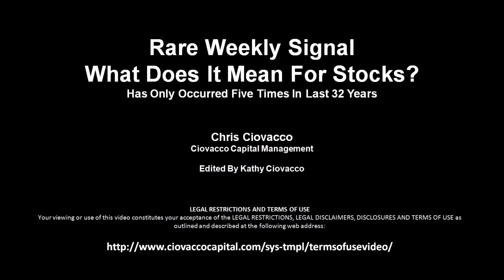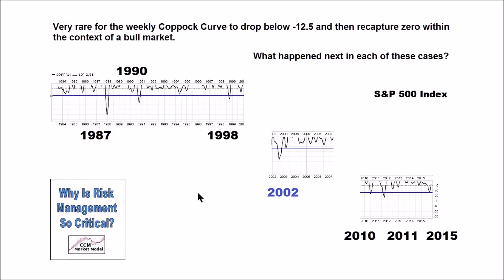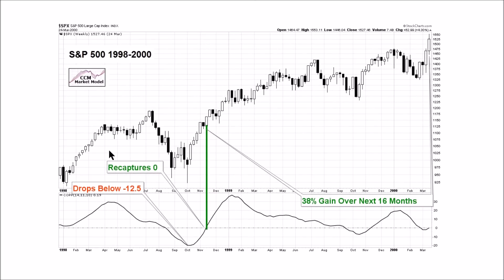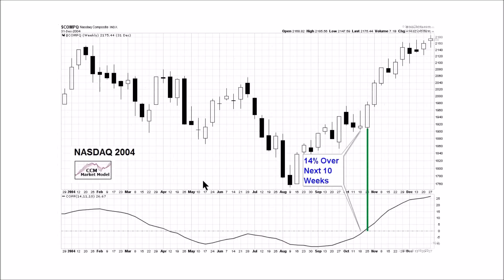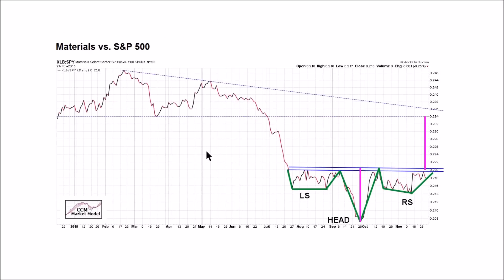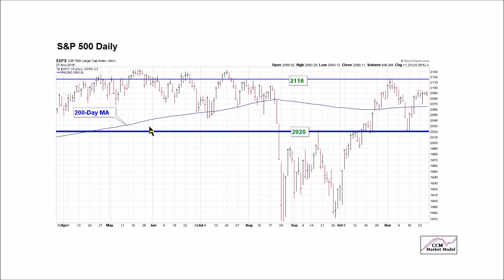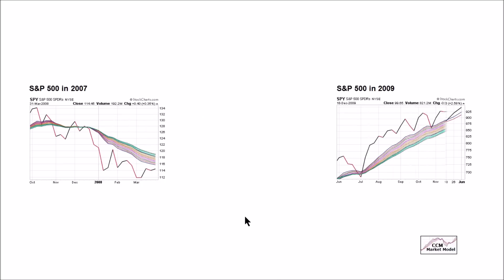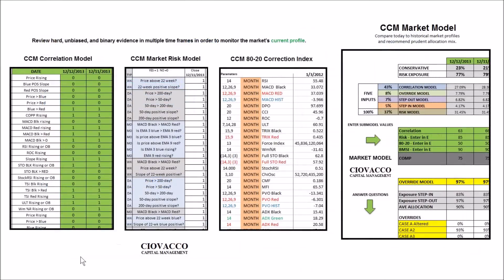Rare Signal: What Does It Mean For Stocks?